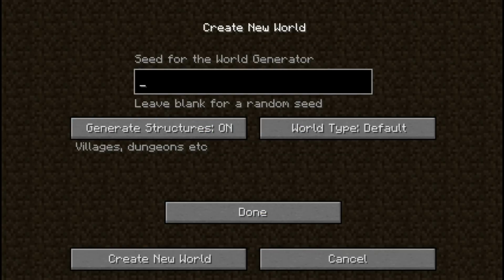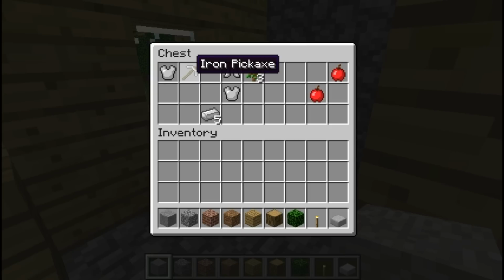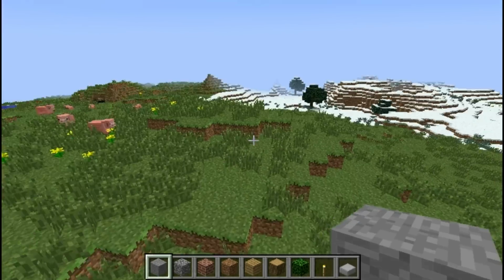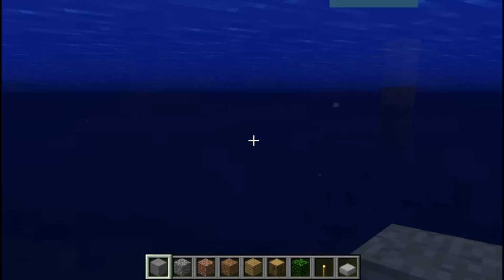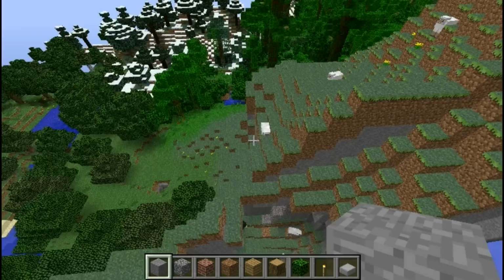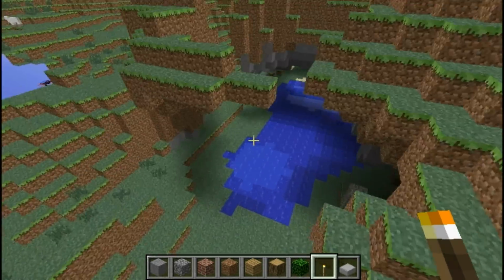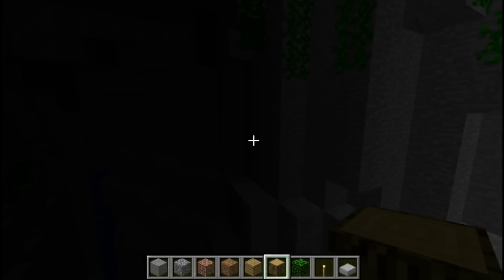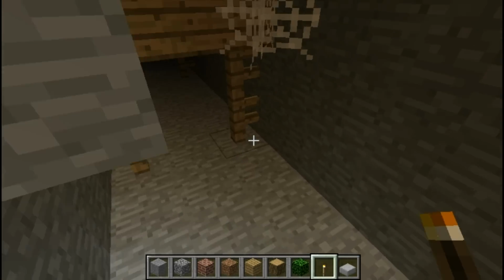Minecraft Seed Spotlight (Ep.2): "Venice" w/ Amazing World Generation!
Please Read

Hey guys its Strikit925 here with another seed spotlight! Today I show you guys the best seed I've ever seen! Please play on it, tell me what you think, leave it in the comment section! ENJOY!

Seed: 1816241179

Other coordinates in the video!